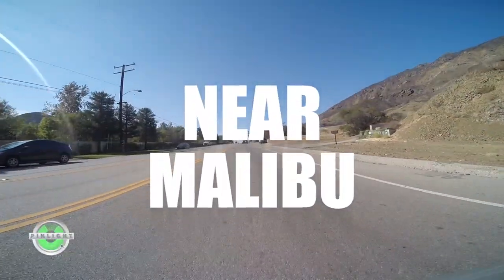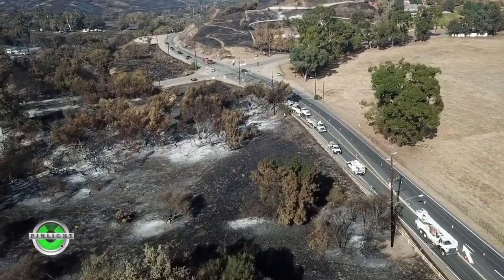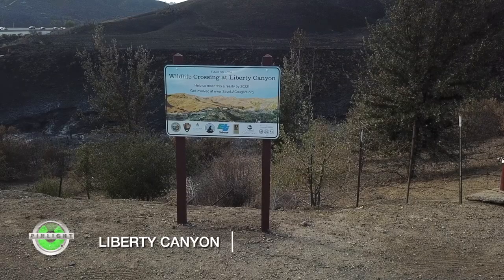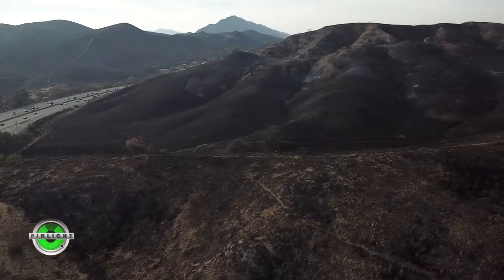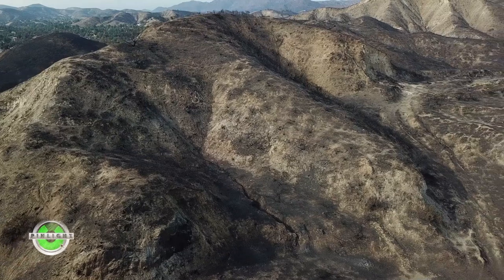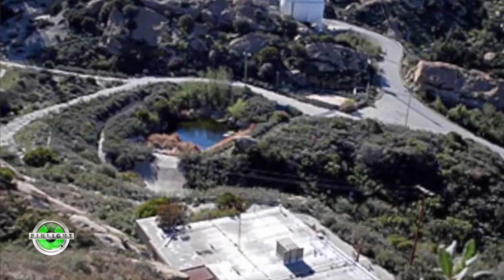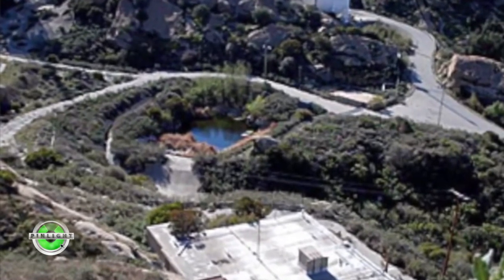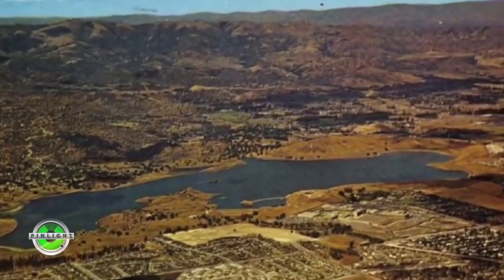Woolsey Fire and Radioactive Fears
This is Part Two of the Fire video. More shots of the Malibu fire devastation, plus the RocketDyne plant close to the origin of the fire.